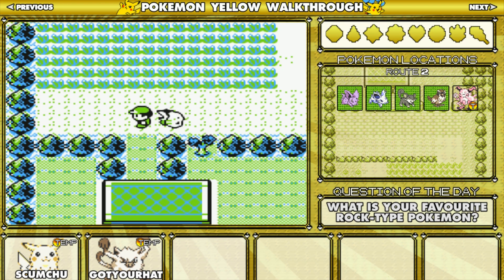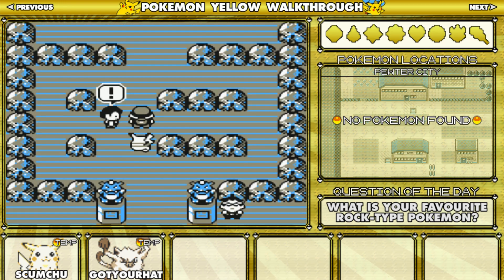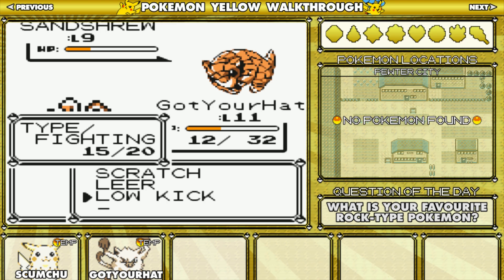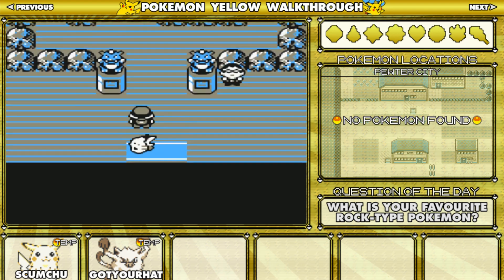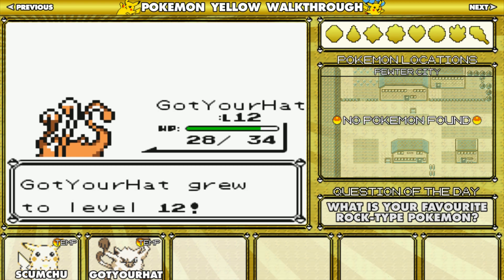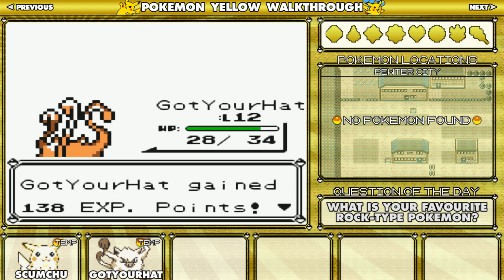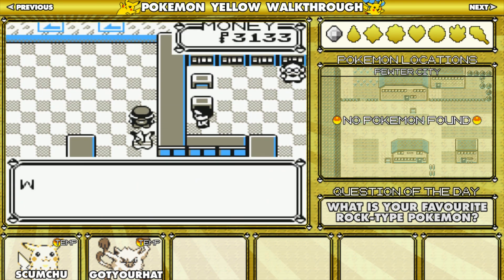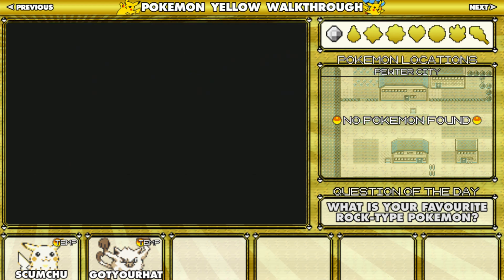Pokemon Yellow Episode 3 - Gym Leader Brock!